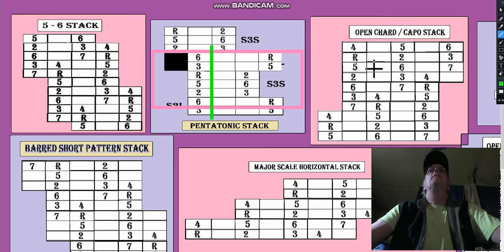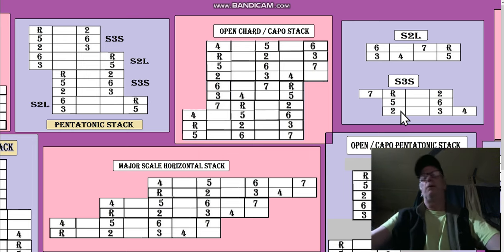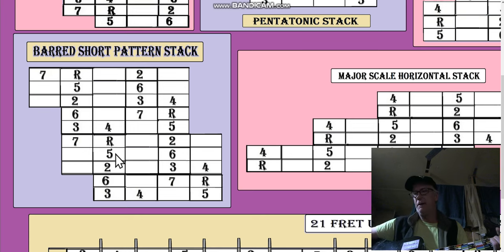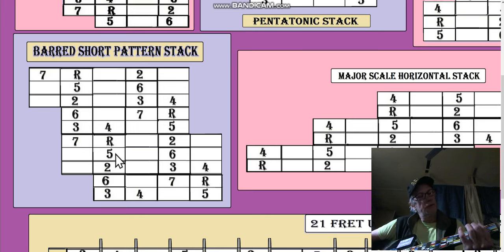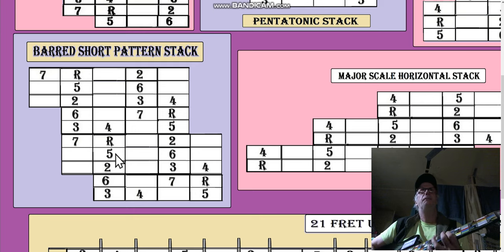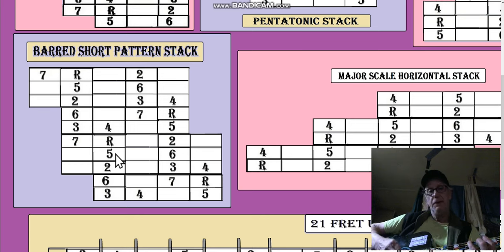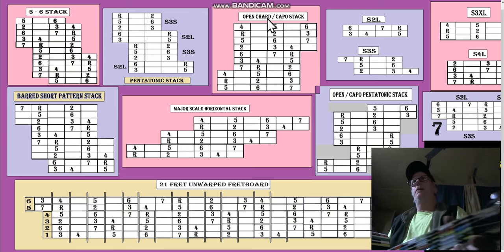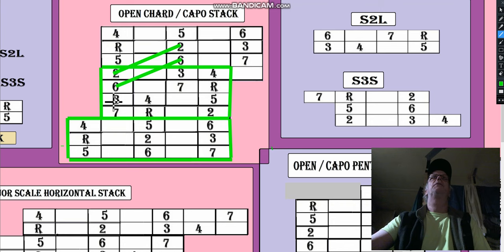Andys Free Guitar Chart Videos Lesson Chart 36 Part 3 of 6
Patterns, the keyless wonders of the unwarped realm. Fully modal, depending on your starting note number. Playable patterns from the bar, capo or open fretnut, provided you play through the tuning warp between stings 4 and 5, as counted from the base string. Any pattern can be started from any string or pattern number, leading to any of the 7 modal scales.